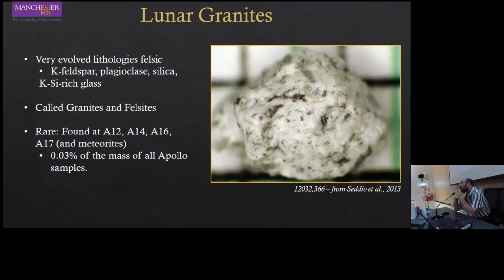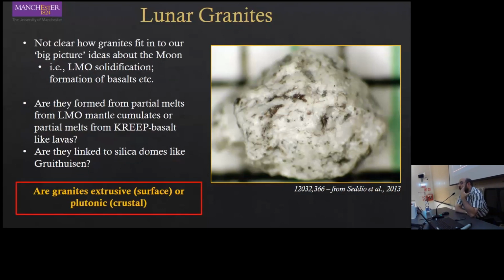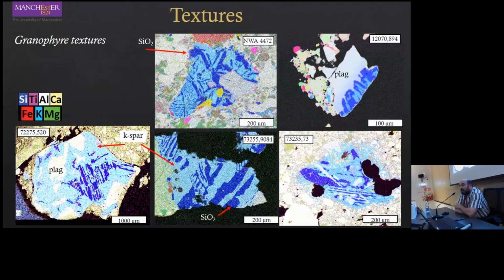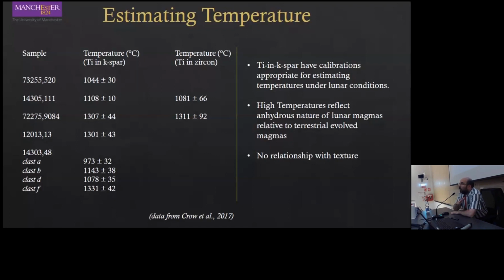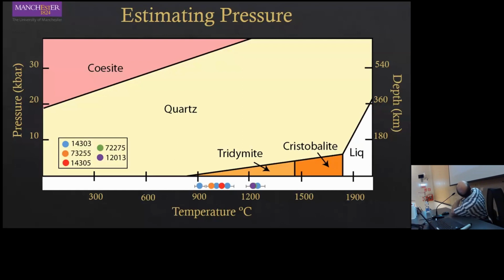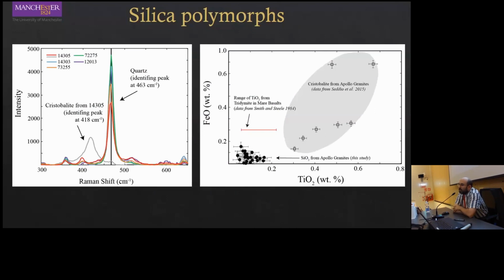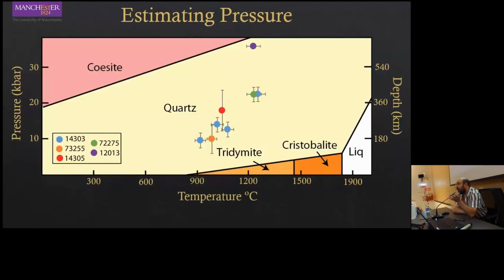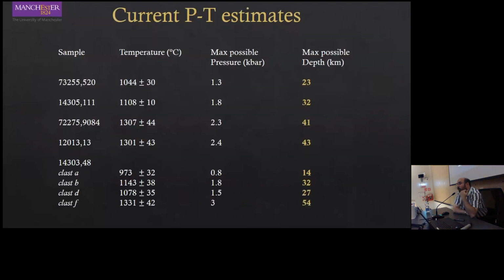European Lunar Symposium 2023 - John Pernet-Fisher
Constraining the temperature and presure formation conditions of Apollogranites
John Pernet-Fisher